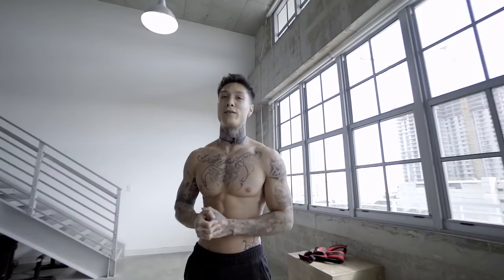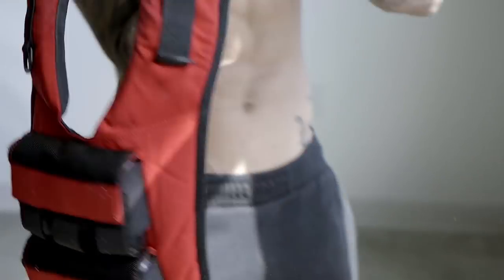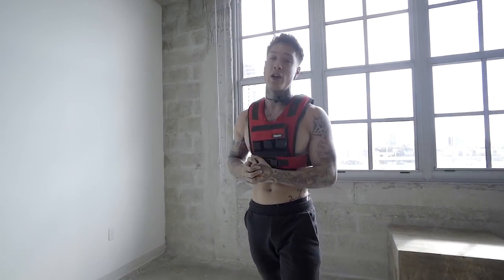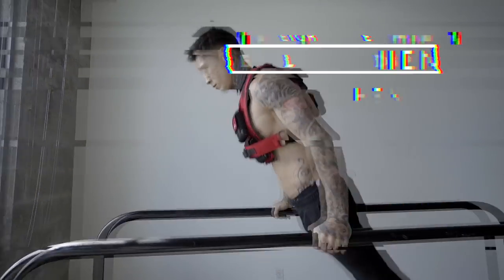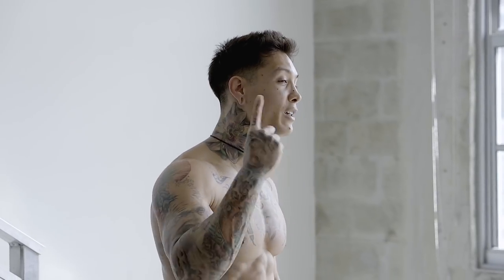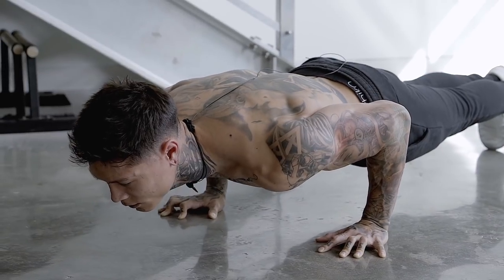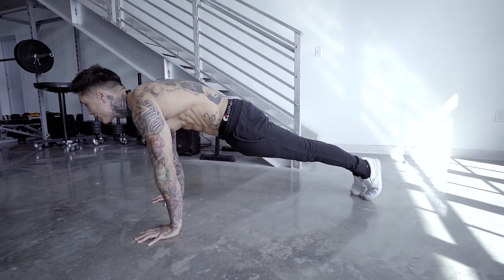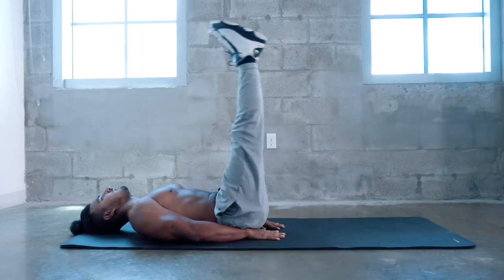Do This After Every Workout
Join Chris Heria as he shows you what to Do After Every Workout to really see results in your training. Doing this will have you building muscle and gaining more strength super fast.